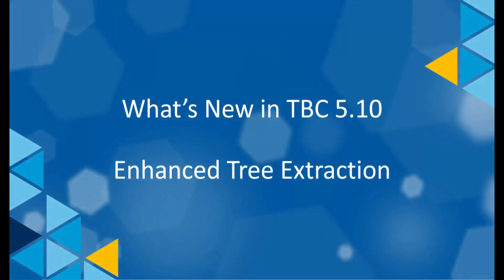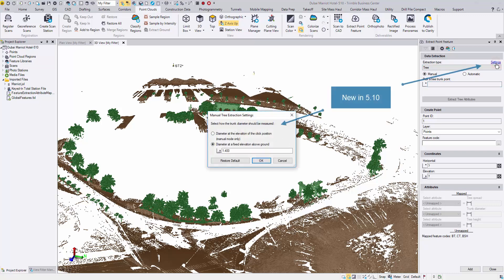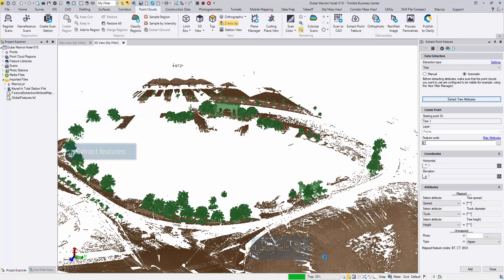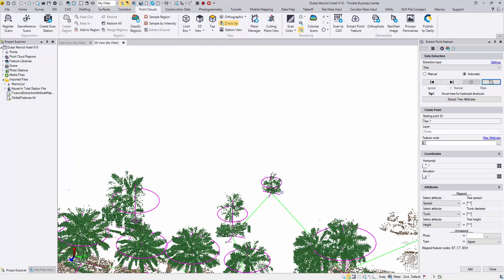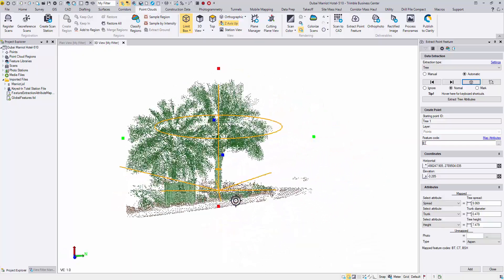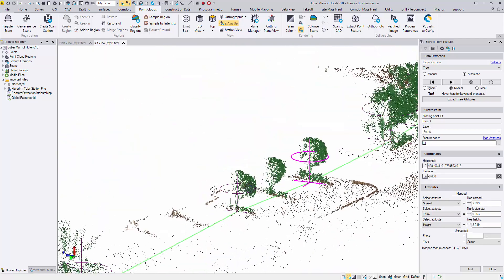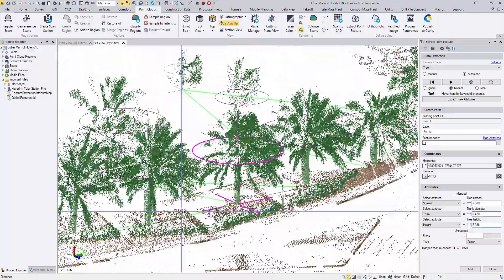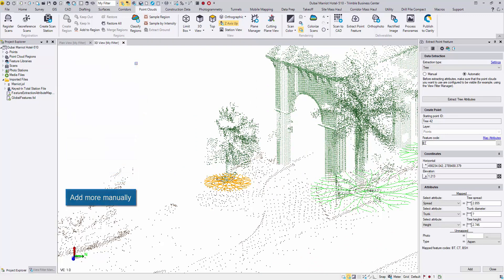TBC v5.10 - Point Feature Extraction Updates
This video showcases the new point feature extraction enhancements made in TBC v5.10.